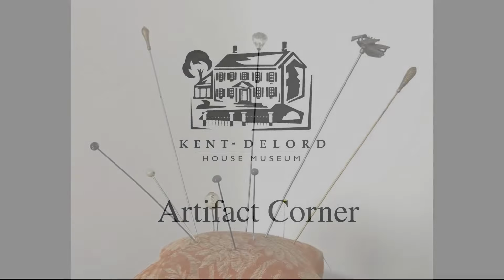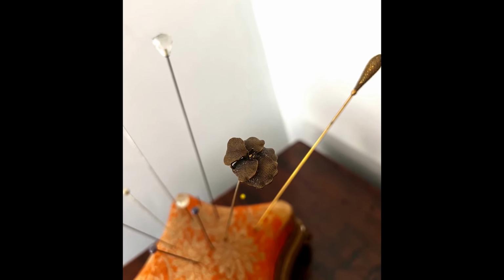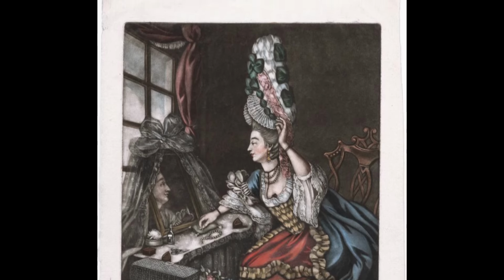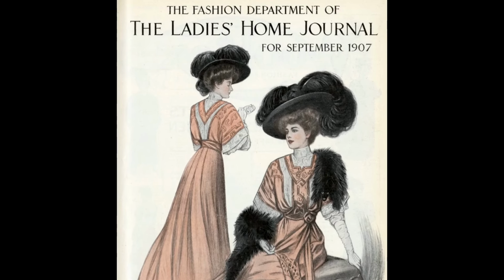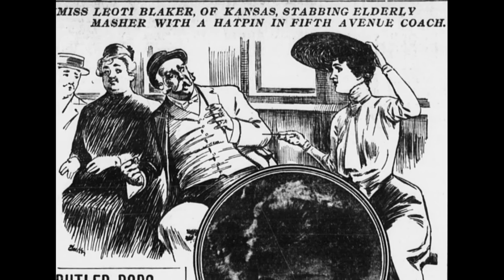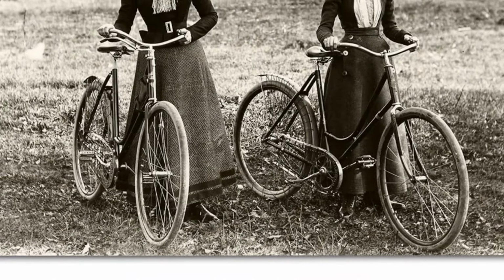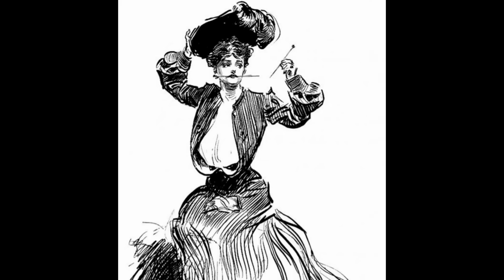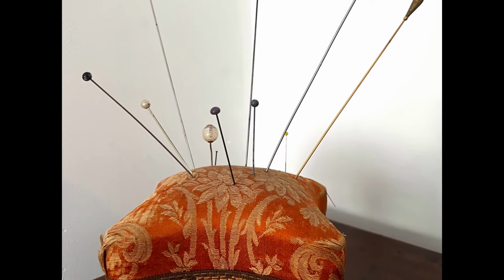KDHM Artifact Corner: Victorian Hat Pins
It’s all about hat pins in today’s Artifact Corner!
Hi everyone, and welcome back to another artifact corner. Today we will be looking at some beautiful hat pins that we have in our collections. These hat pins are all from the Victorian period and likely belonged to Fannie Delord Webb Hall. She has a variety here, some are topped with glass, some with metal filligree, and one even has a lovely pearl. In the Victorian and Edwardian period, women’s hats were steadily getting larger, reaching their largest proportions around the 19-teens. To keep the hats securely in place, hat pins were a necessity. Let’s learn a bit more about the history of hair pins.

Hat pins have been in use as far back as the middle ages. Women in the Medieval period wore a wimple, which is a cloth headdress which covers the head, neck, and the sides of the face. The way to hold the wimple in place is with a series of small pins. Hat pins continued to be used for the next 500 years, in various ways. Hat pins were mostly a cottage industry, that often employed an entire family. They were time consuming to make, and meant that quantities were limited. In 1832 the pin making machine was patented in the United States, and in less than two years, England and France began producing machine made pins. In the early Victorian period, women’s bonnets were tied with ribbons that tied under the chin. As the Victorian period advanced, women’s hats changed again, losing the ribbons and embracing the hat pins once again.

The late Victorian period saw the explosion of larger hats, both in height and width. They could be decorated with flowers, feathers, ribbons, decorative silk ribbons, or left quite plain. At the turn of the 20th Century, a unique phenomenon happened with hat pins. Per, “The Hat Pin, Fashionably Dangerous,” by Danielle Morrin; “Particularly around 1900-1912, hat-pins were used as a defense tool against a type of leering, aggressive male known as a “masher.” The hats worn during this period had reached enormous proportions, so it followed that a large hat-pin would be necessary to secure the millinery. More and more women in this period also began to enter public life unchaperoned. This was emboldened, in part, by the independence that developed out of the biking craze of the 1890s. Venturing out alone, women needed to be able to protect themselves on the street and while using public transportation. There were many news stories that told of unaccompanied women in public that used hat-pins to ward off unwanted attention, or that felt safer going out unaccompanied knowing they could use a hat-pin if needed. Much the same way you might carry pepper spray today.” Hat pins as weapons were even used in movies of the time. The lm The House of Silence from 1918 used a hat pin as the murder weapon! Hat’s for women that required a hat pin to secure them fell out of fashion in the swinging 1960’s, and most of us today don’t use hat pins on a regular basis.

It would be wonderful if we could find a picture of Fannie with one of these hat pins in use, but we don’t have that many images of her, and the ones we do have, no hat pins are visible. The hat pins are in quite good condition, and we are so lucky to have them in our collections. Thanks so much for stopping by!